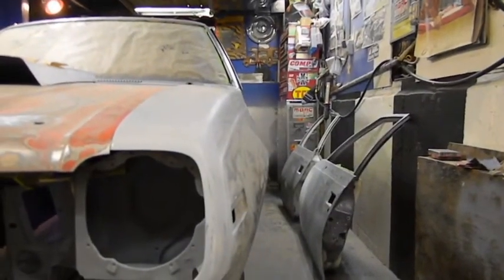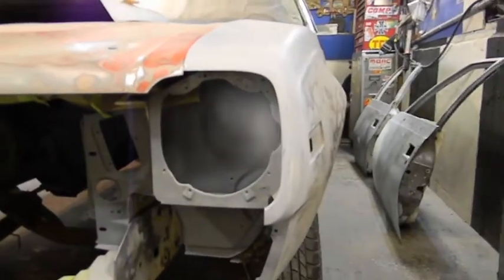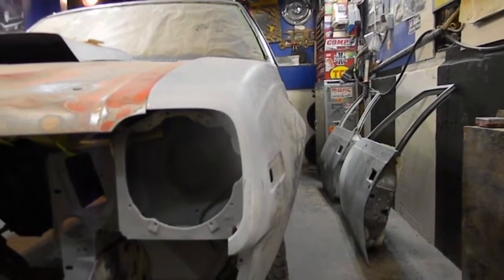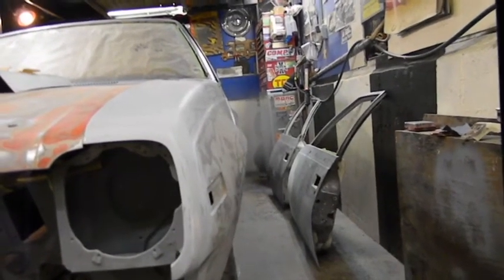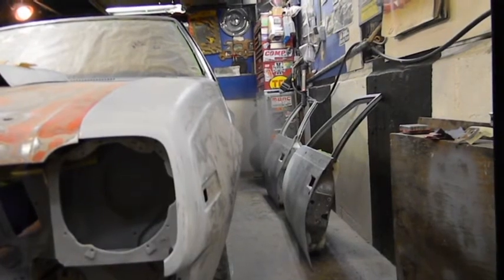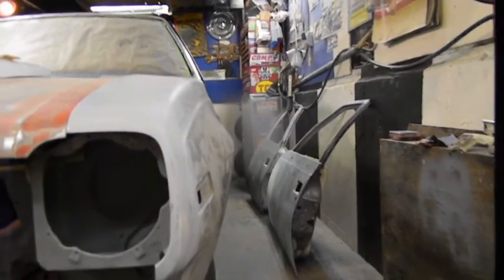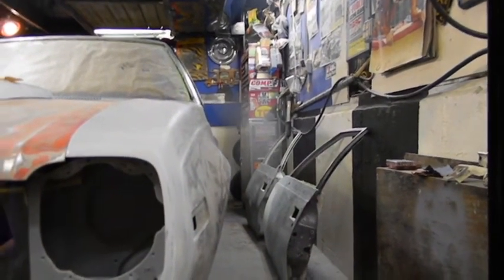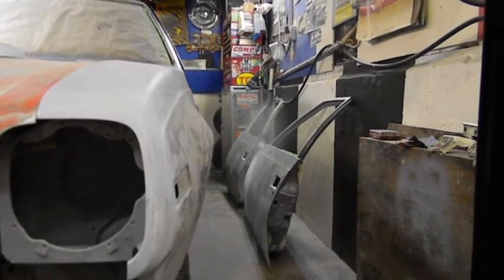17 Years Without A Bath